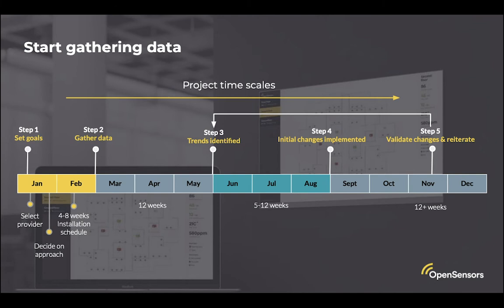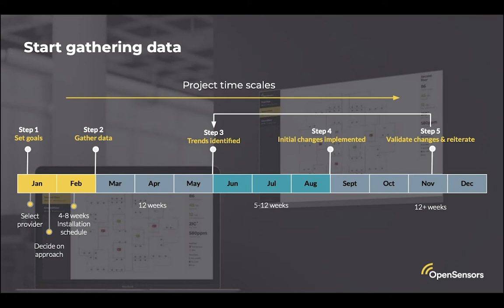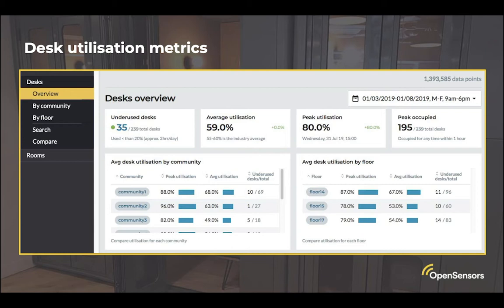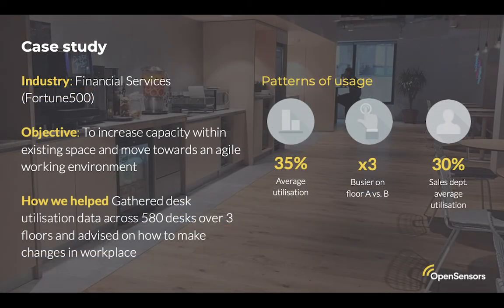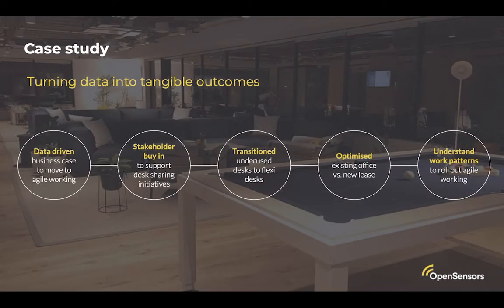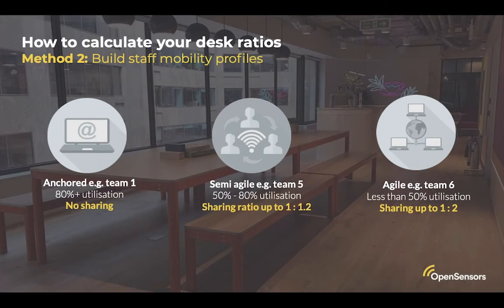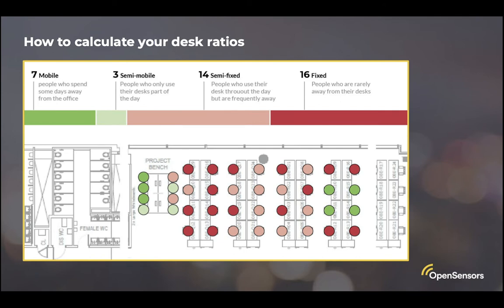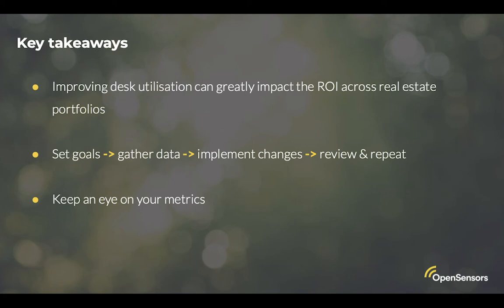How to measure desk utilisation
Make evidence based changes with the data you collect from measuring desk utilisation.

Learning outcomes
- How to get started to measure desk utilisation
- Deep dive into utilisation metrics to measure
- Get practical tips to increase your person to desk ratio

Presenter - Daniel Hummelsund, Business Operations Manager
Visit OpenSensors.com for a copy of the presentation slides.